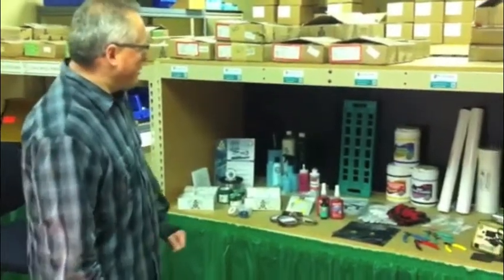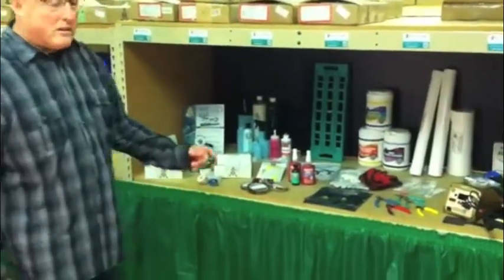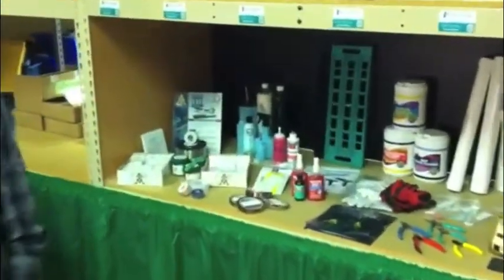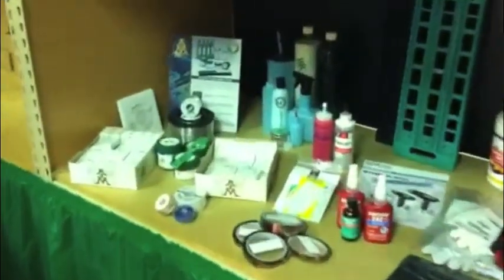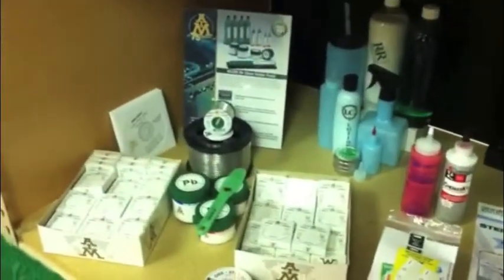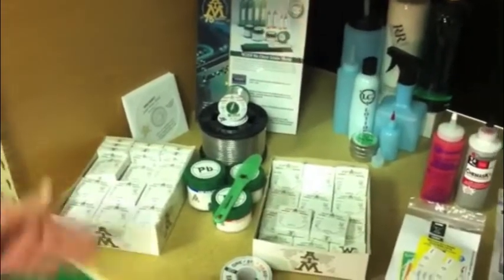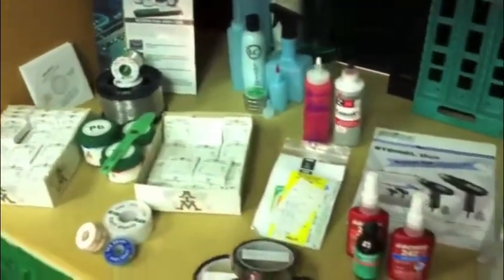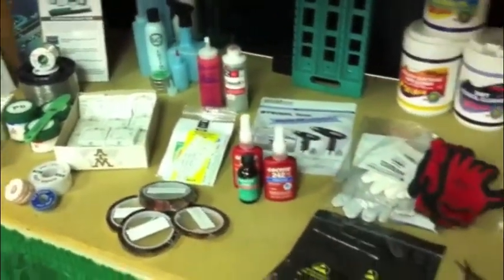Bamtech is a Stocking Distributor for Electronics, Medical, and Industrial Markets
Bamtech, Inc., is a Stocking Distributor and Manufacture Representative for Electronics, Medical, and Industrial Industries Since 2001. Our product lines range from Wave Solder Machines, Solder Paste, Solder Fluxes, Soldering Irons, Inspection Equipment, Cleaning Chemistries, Static Control, Circuit Board Depanelers and many more Circuit Board Assembly Products.

Bamtech, Inc.
2125 Front Street
Cuyahoga Falls, Ohio 44221

Serving the electronic assembly industry